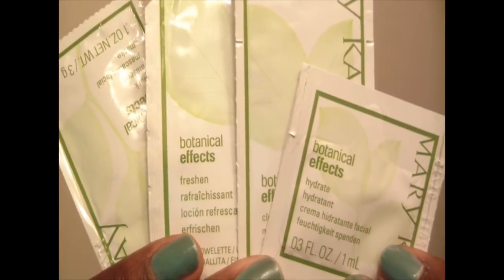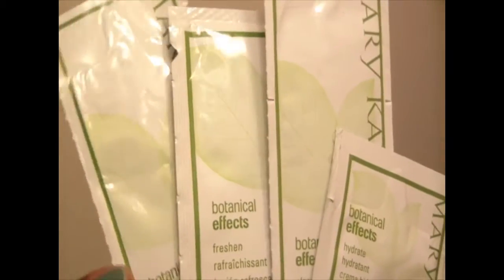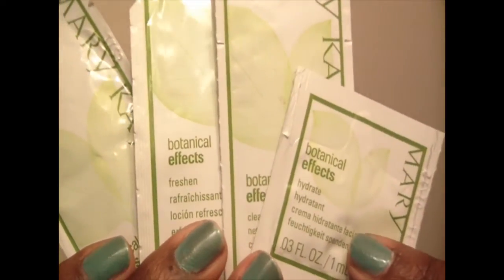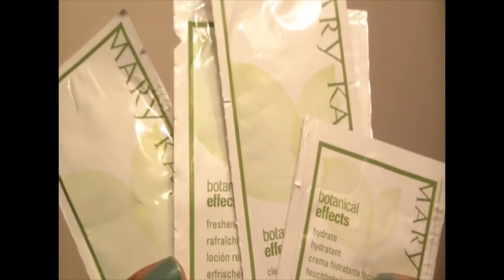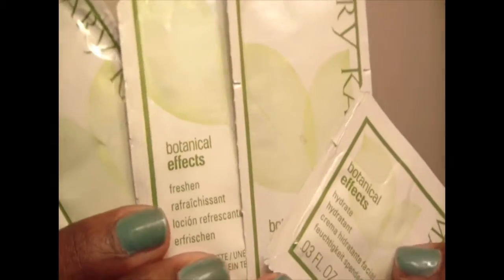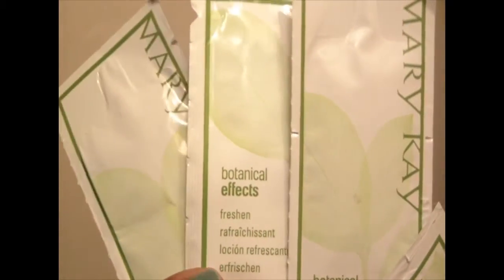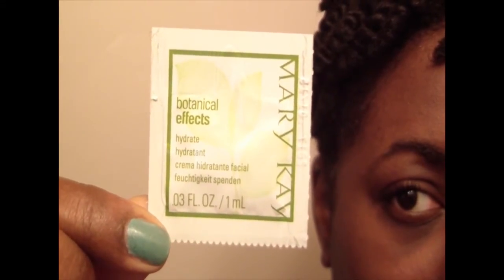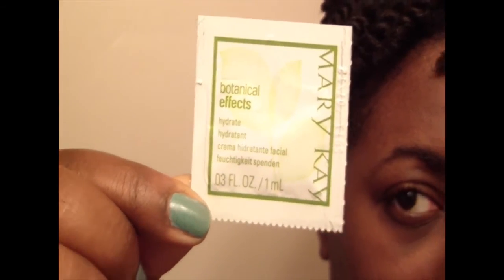Skincare Review| Mary Kay Botanical Effects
Mary Kay Beauty Consultant: Ta'Sheba Smith